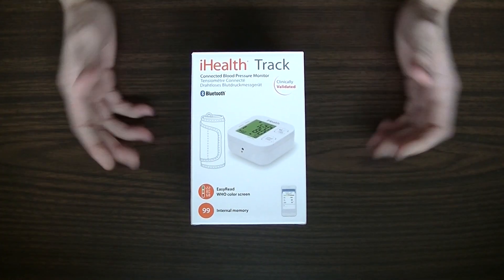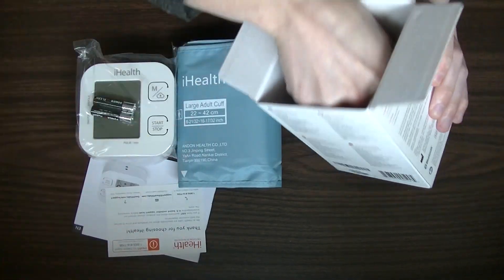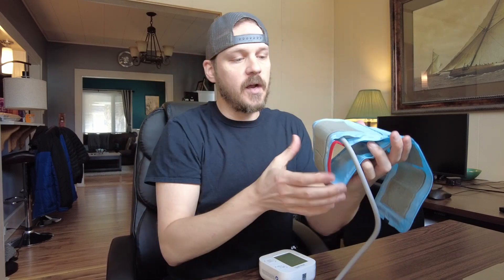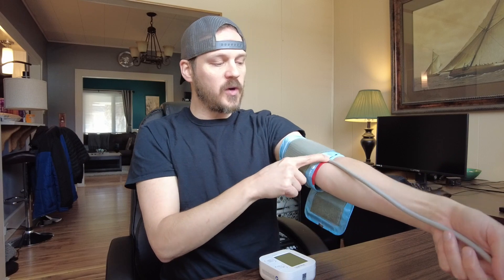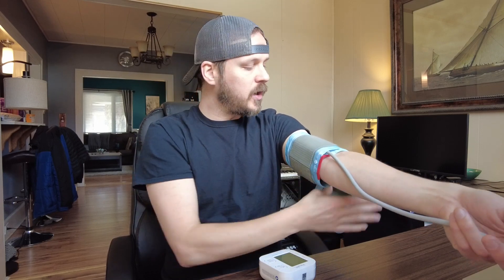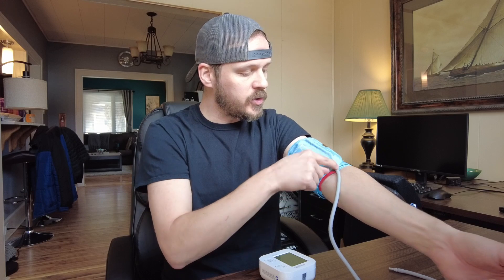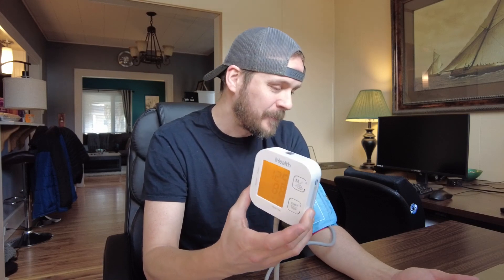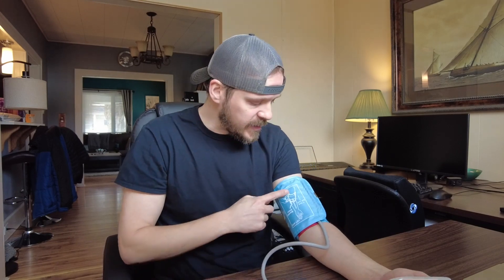iHealth Track Smart Upper Arm Blood Pressure Monitor Review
🔥 View Current Price: ➡️
Review of the iHealth Track Smart Upper Arm Blood Pressure Monitor, Adjustable Cuff Large Arm Friendly, Bluetooth Blood Pressure Machine, App-Enabled for iOS & Android